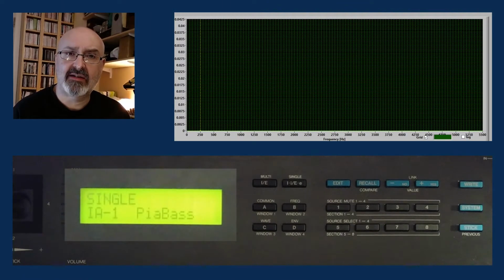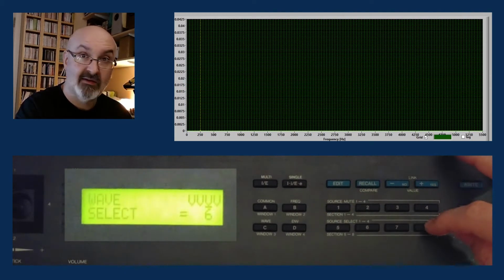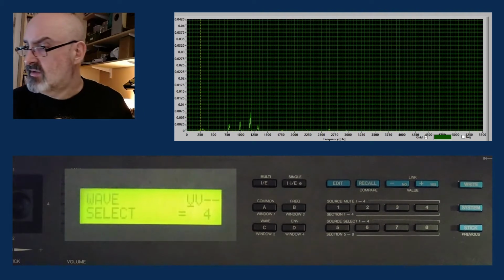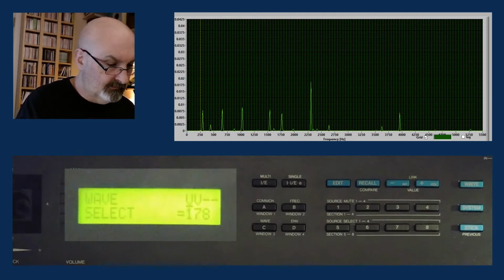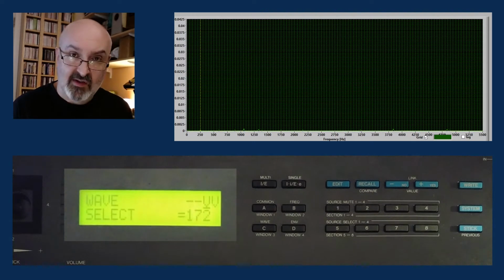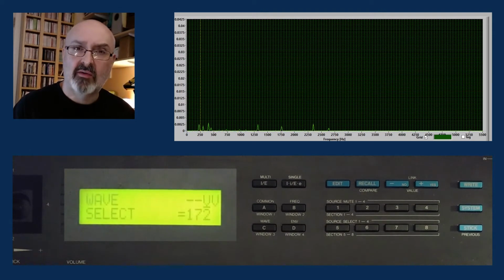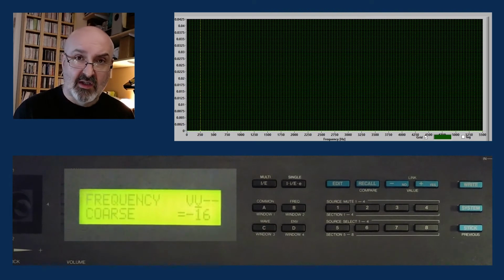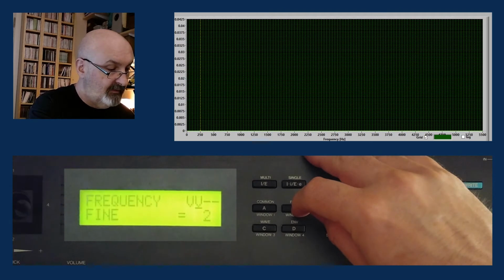Kawai K1 II Synthesizer - Part 4 - Amplitude Modulation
In this video I take a look at amplitude modulation in more depth.

Also, the video title track is created using just sounds from the K1 II (and a bit of production), giving you some idea of what can be achieved with this synth alone.